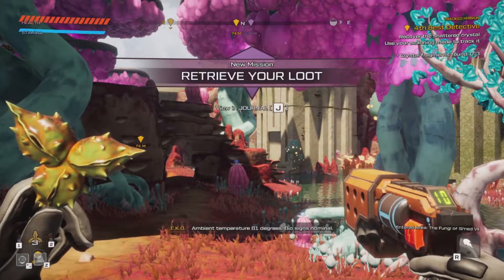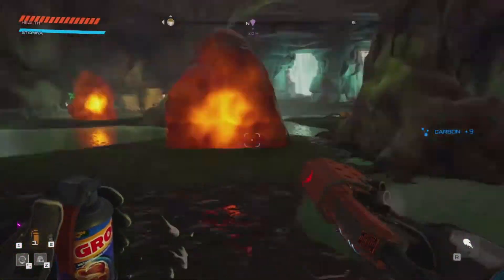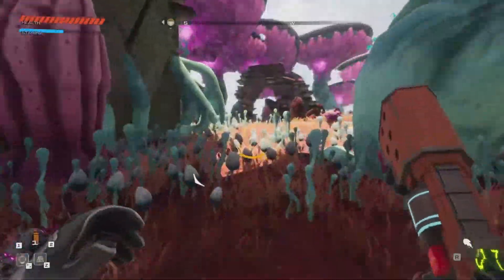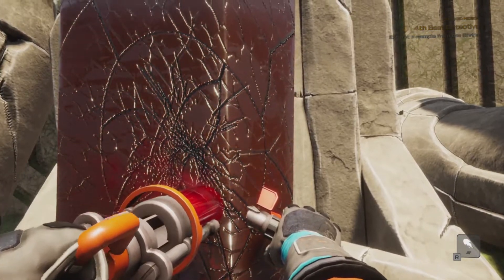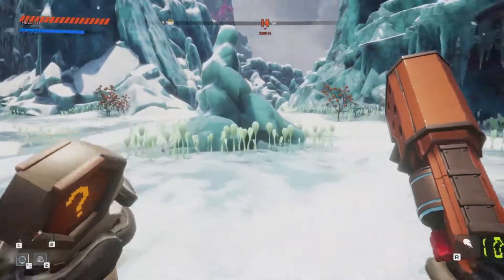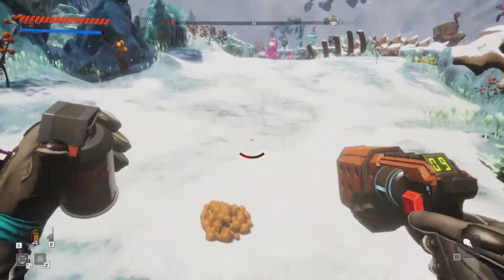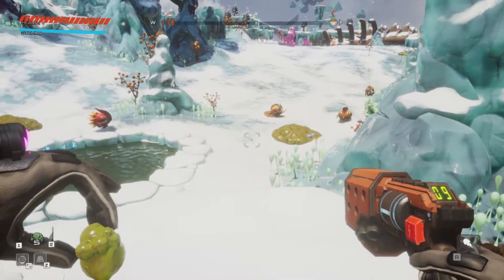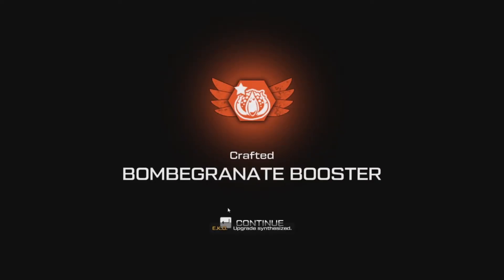Journey to the Savage Planet-#13: Just Alpha Bird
WELCOME TO THE PIONEER PROGRAM! As the newest recruit of Kindred Aerospace - The 4th best interstellar space exploration company - Your job is to determine if the planet ARY-26 planet is fit for humans. You may be short on equipment and experience, but you'll figure it out!